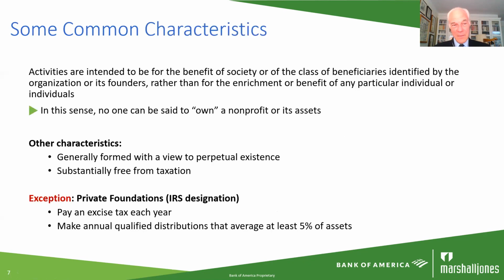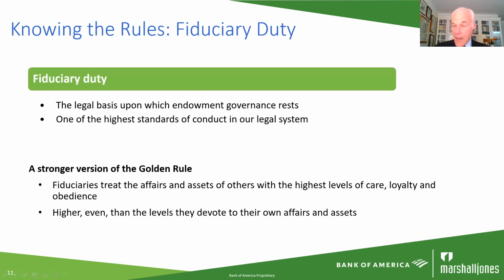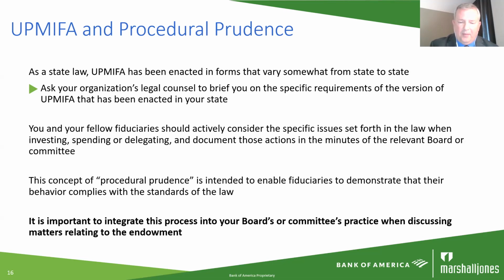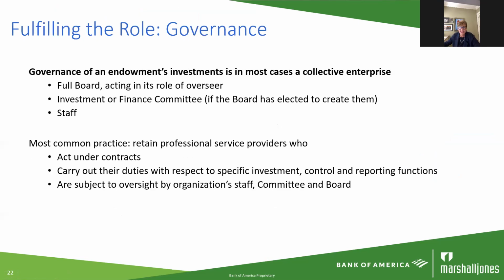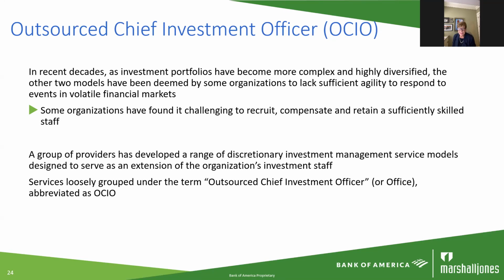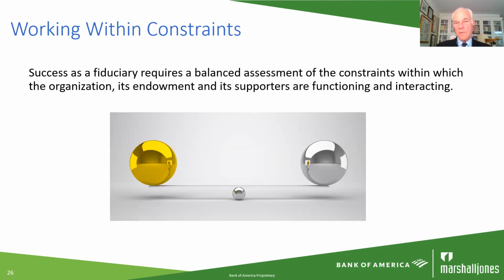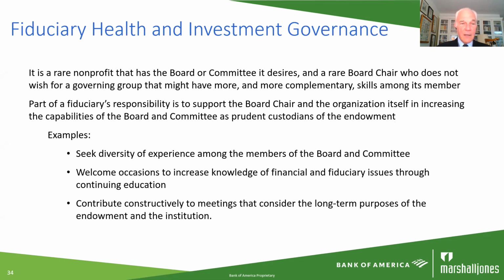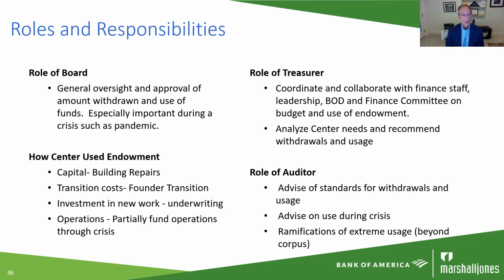GCN | Endowments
What is the appropriate fiduciary role for a nonprofit board in overseeing a nonprofit’s investment process? What principles govern the investment of a nonprofit’s endowment? How do a nonprofit’s investment strategies relate to its needs and mission related activities?

Experts from Marshall Jones, Merrill Lynch, & Bank of America answer these questions and more!

Additionally, Bank of America has provided this resource on The First Principles of Governance